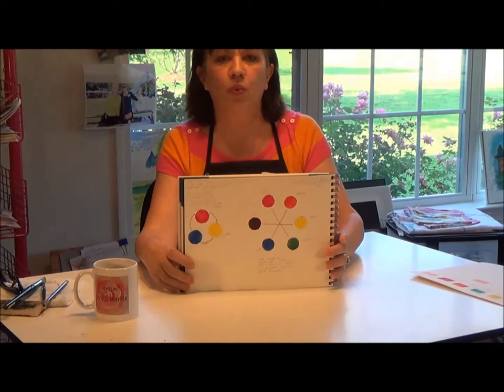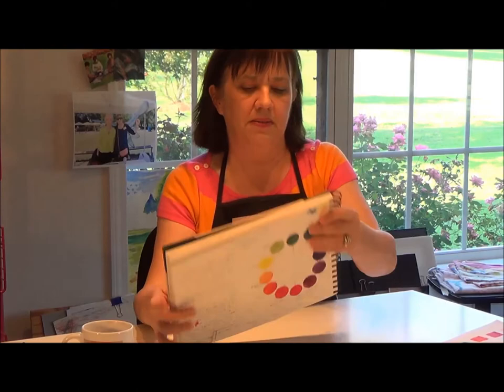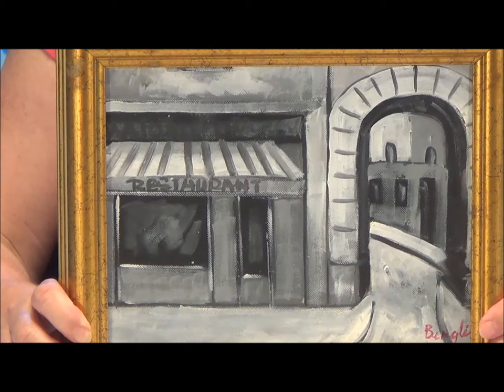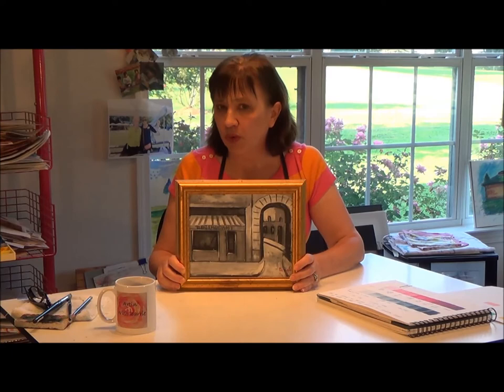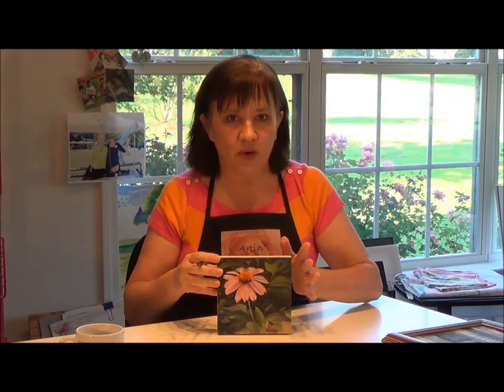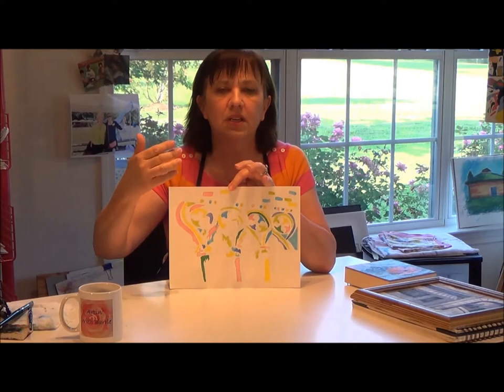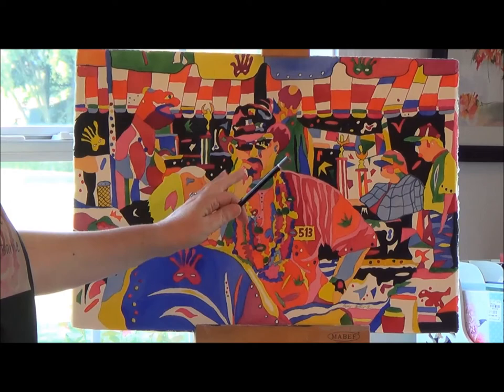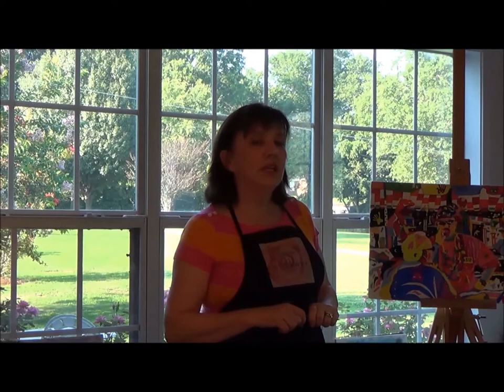Artin with Color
Barrie Foster reviews some of the basics of color theory in this video.